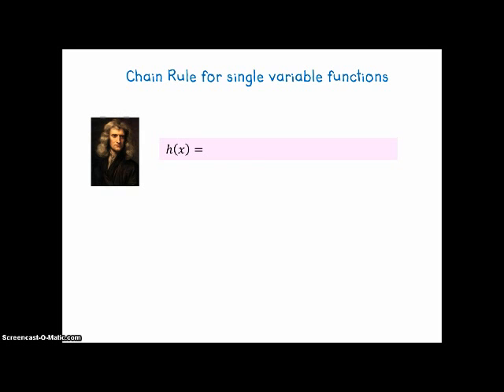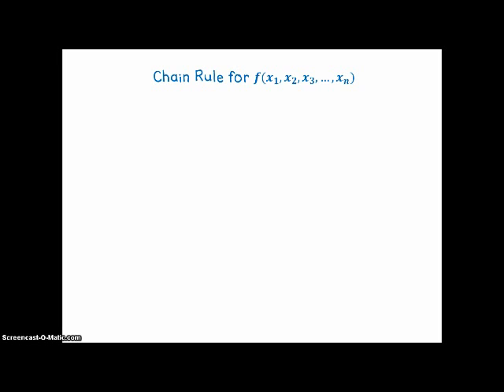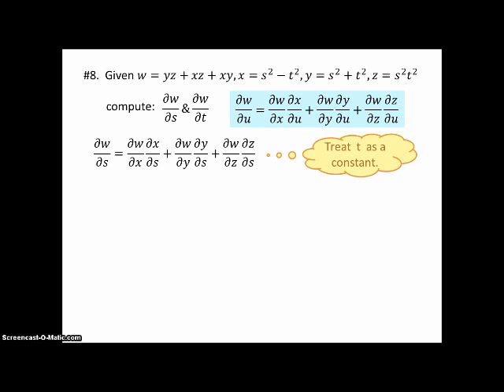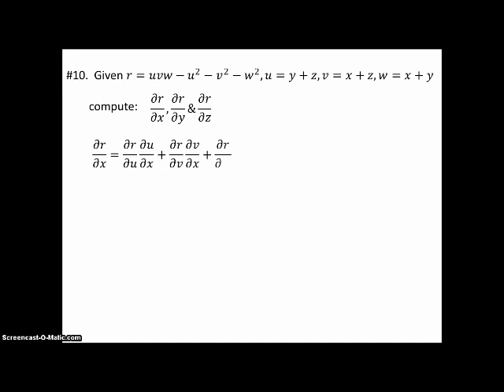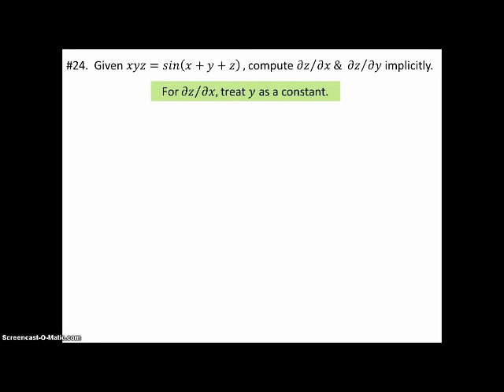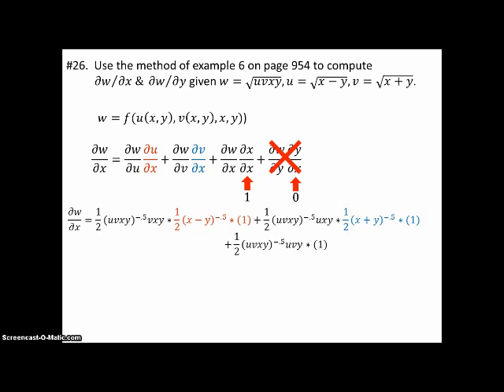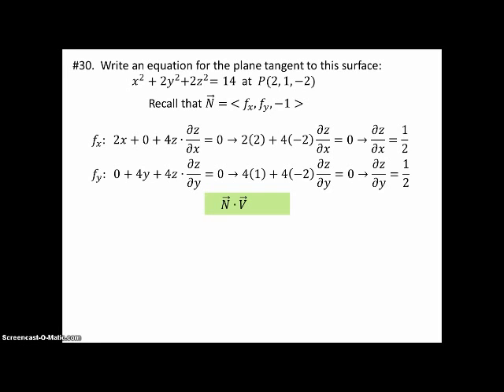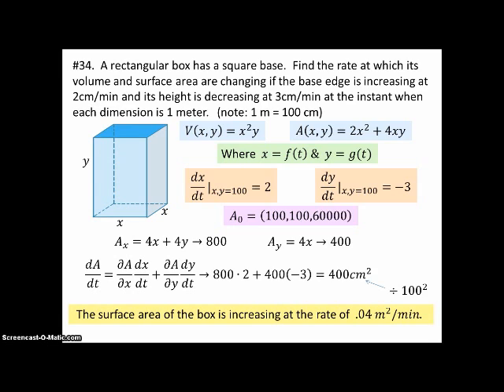12 7 Chain Rule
A video to go with section 12.7 in the Edwards & Penney Calculus text...